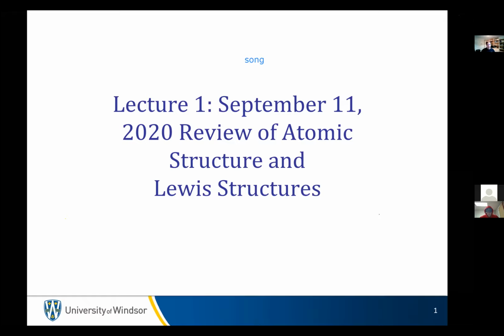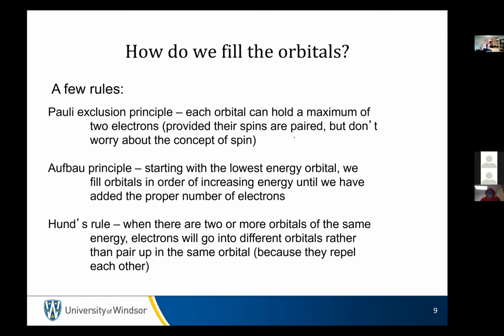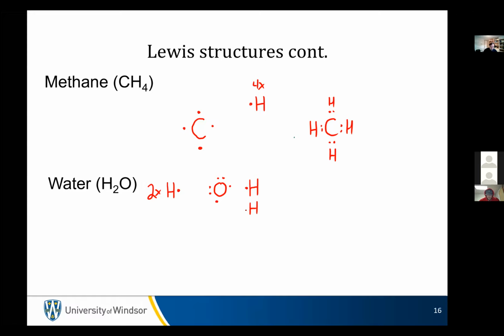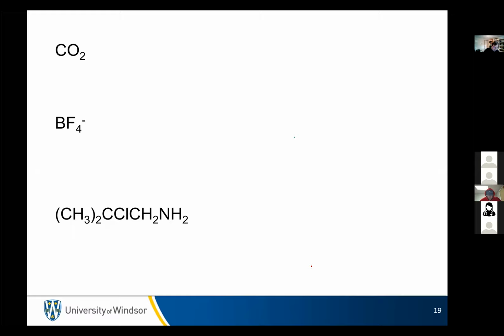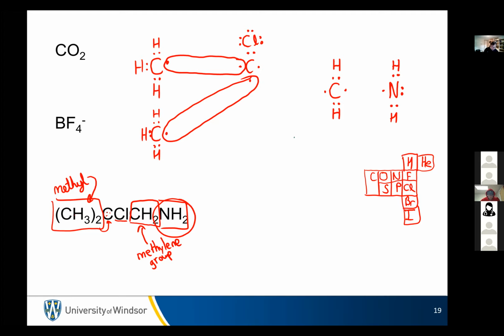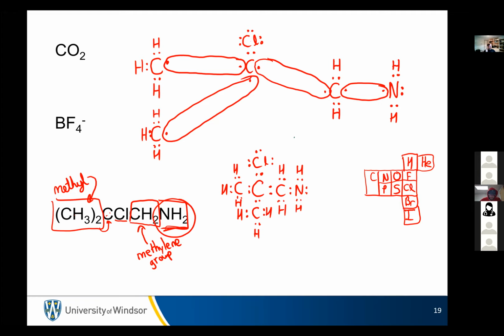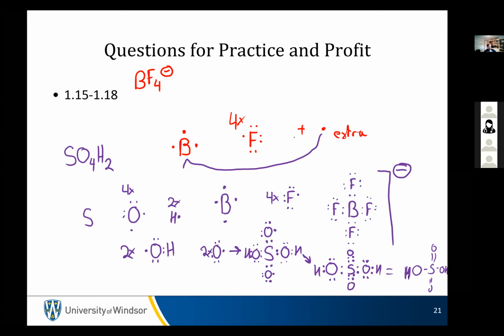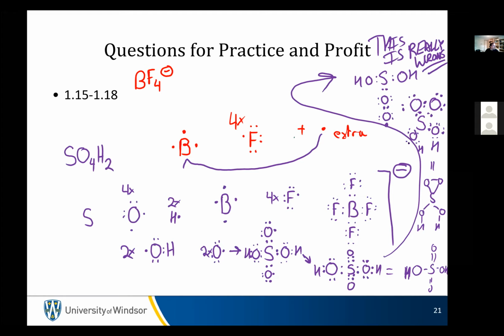Lecture 1 Lewis Structures!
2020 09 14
Lecture 1
It's review. Like...lots of review. But fun. Sort of. If you like dots.